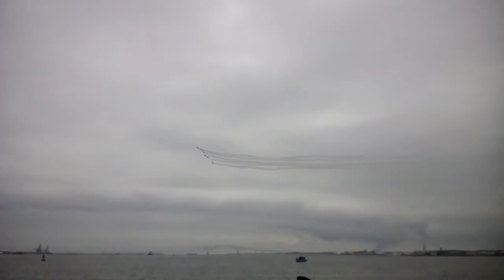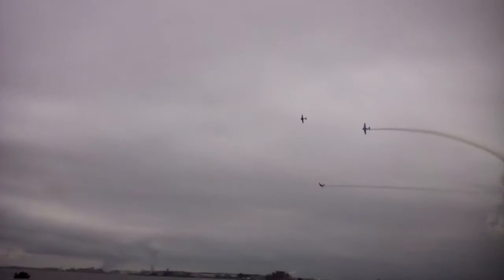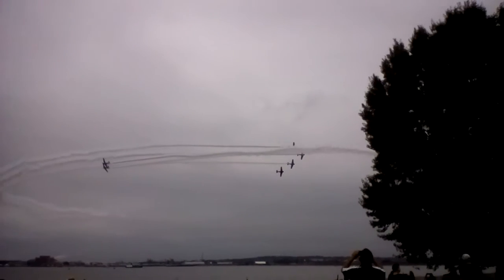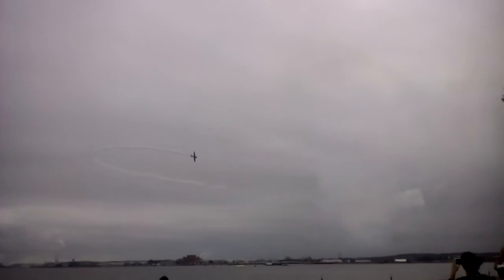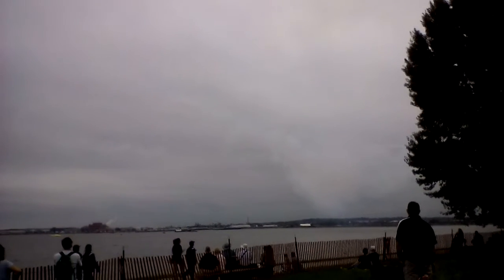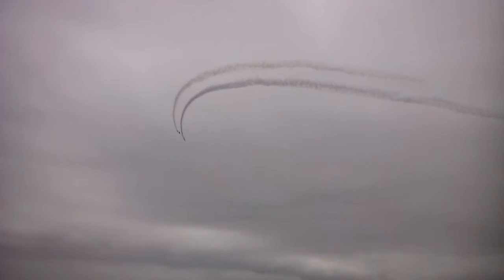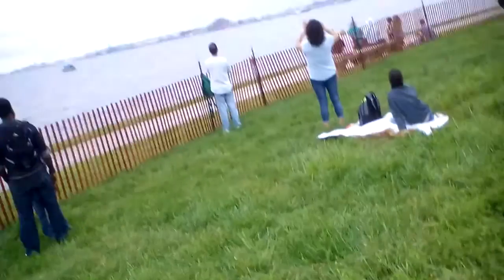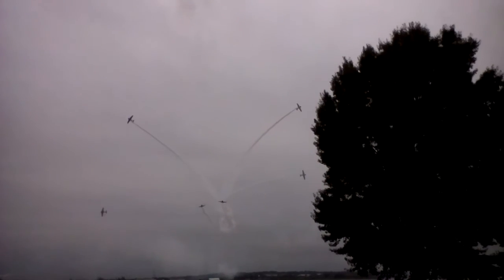WW2 PLANES AT FORT MCHENRY AIRSHOW 10-6-18